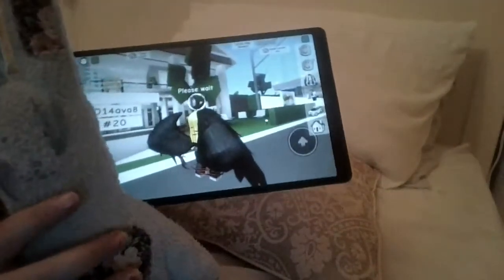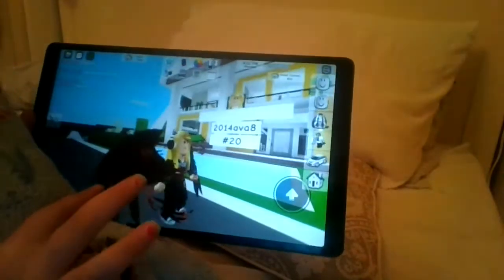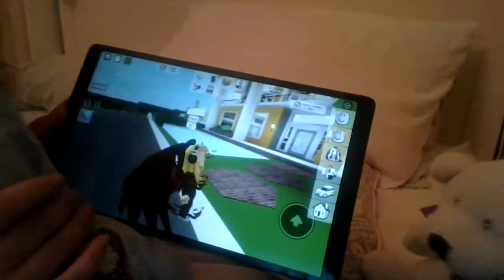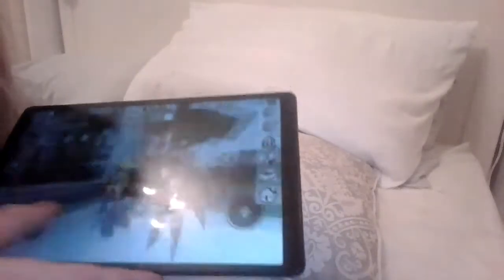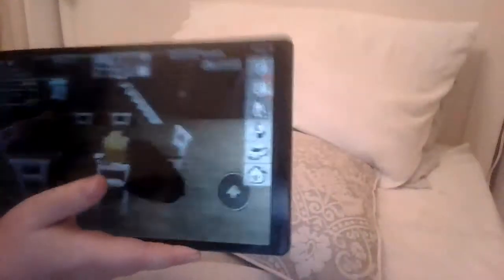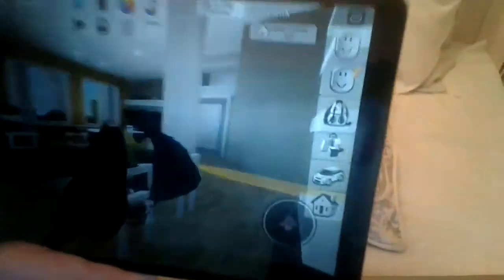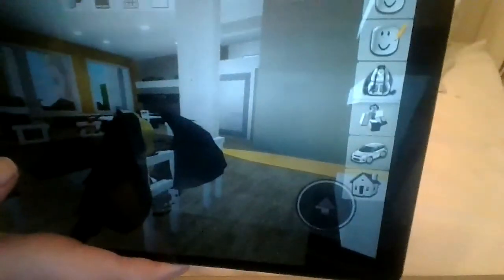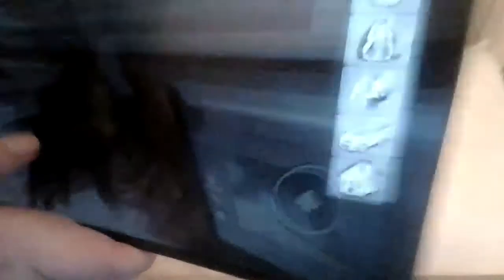Hopper's EXTREME Roblox House Tour I Part One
Hopper gives you a quick tour around her Brookhaven house in Roblox.